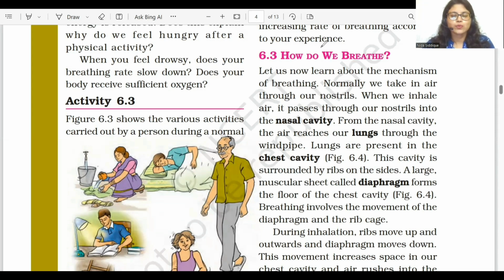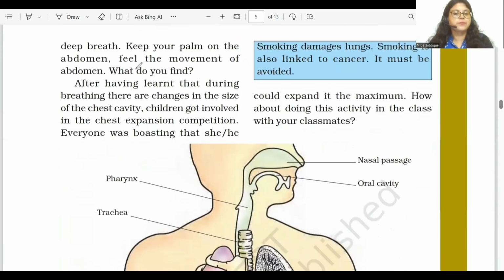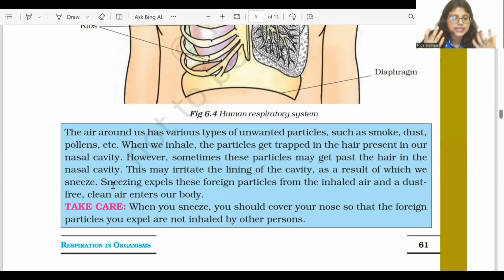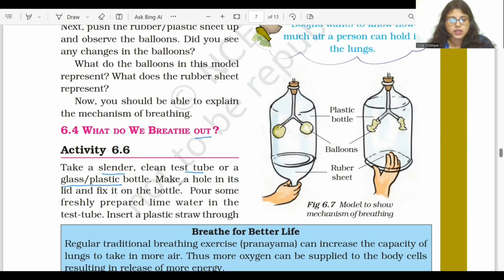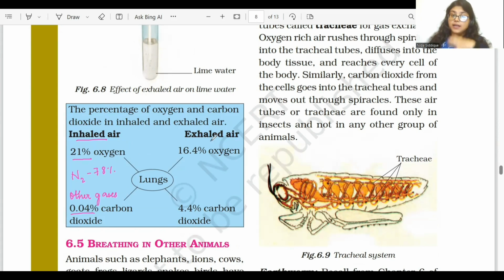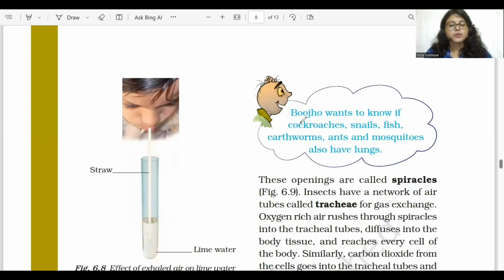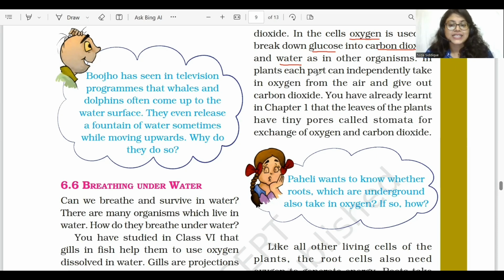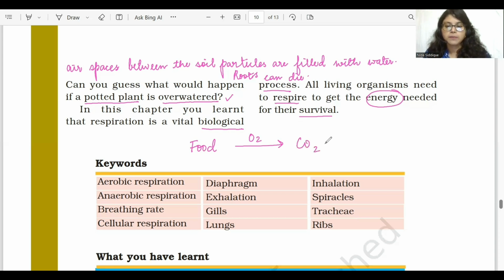Grade 7 | Respiration in Organisms | Chapter 6 | Part 2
Grade 7-Chapter 6- Respiration in Organisms